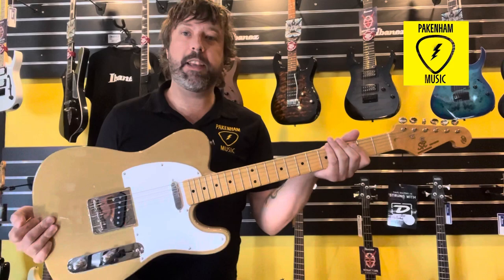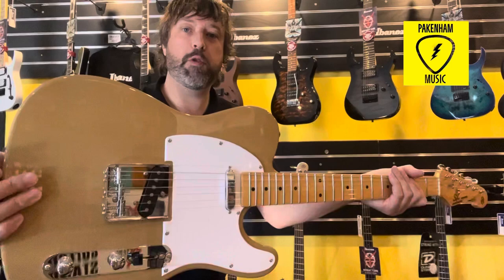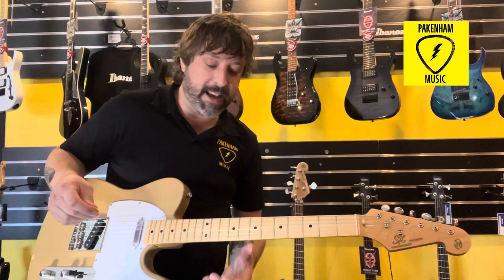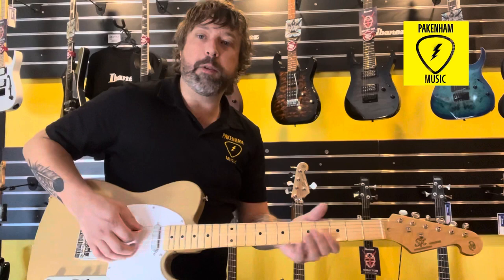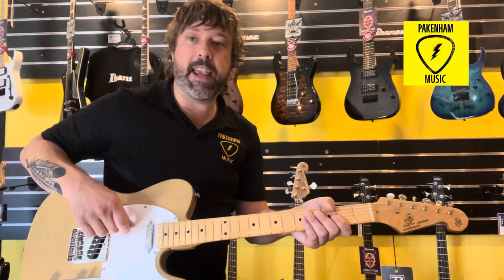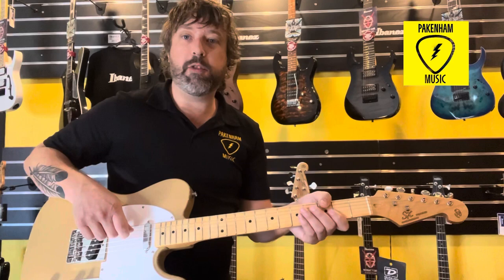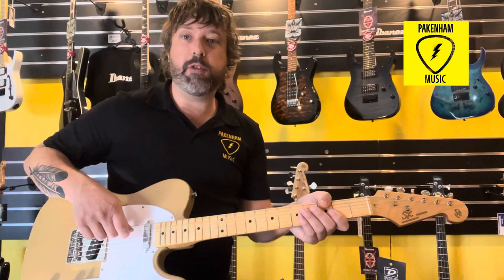Gimme Shelter by the Rolling Stones Guitar Tuning and played on a SX Tele Style Electric Guitar.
Playing Gimme Shelter on a SX Butter Scotch Tele in an open tuning

E B E G# B E